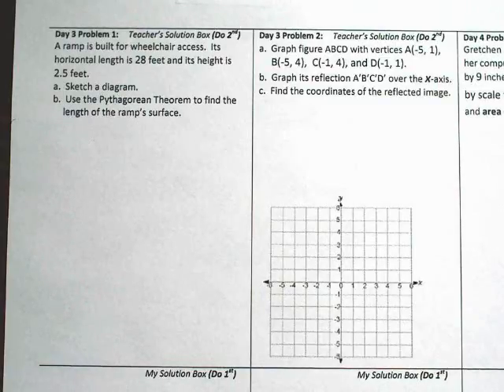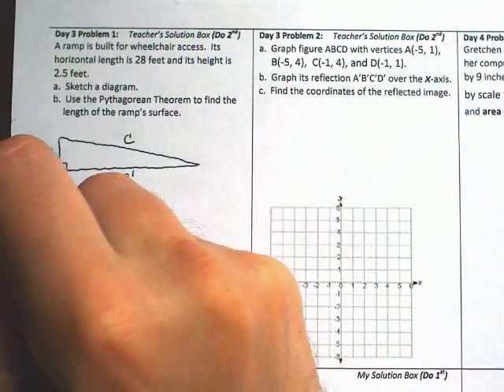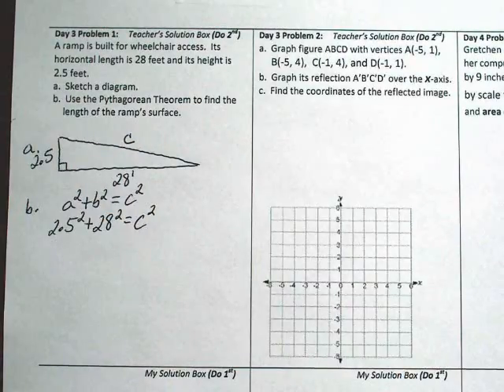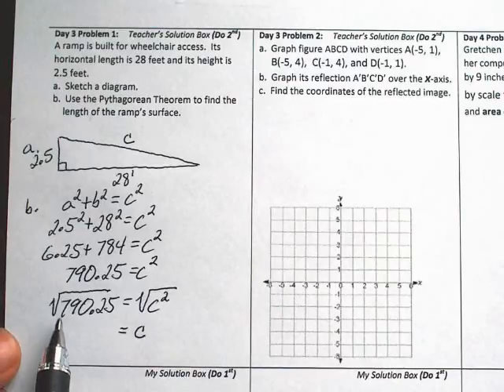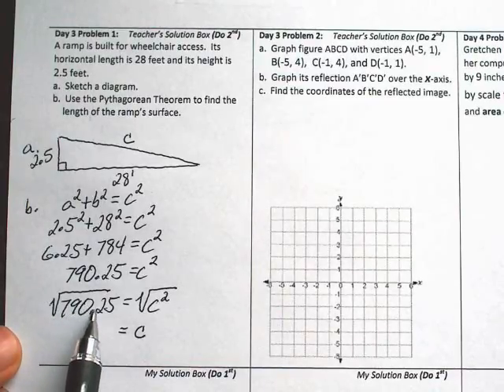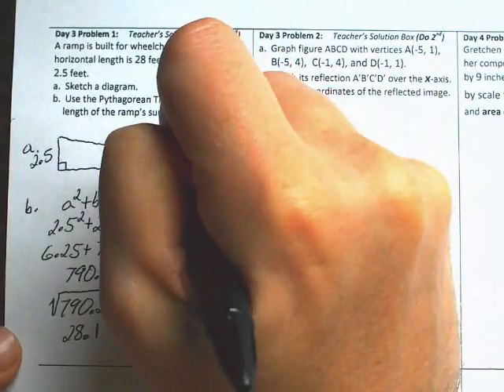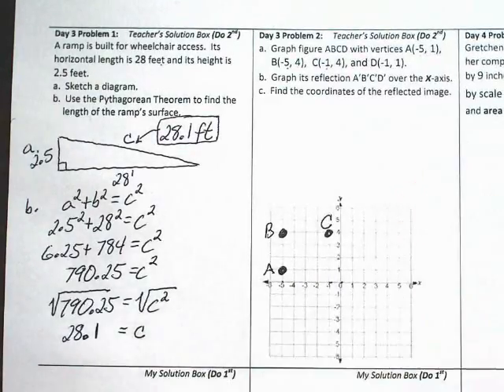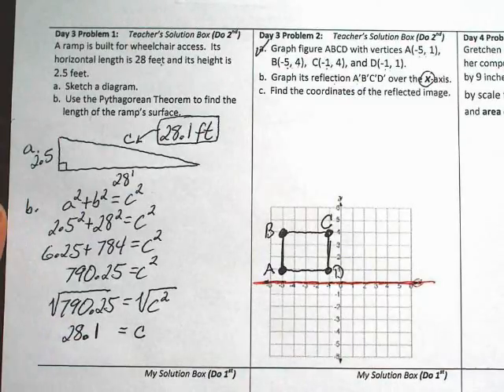Gr8 FIM WU Wk6 Day 3